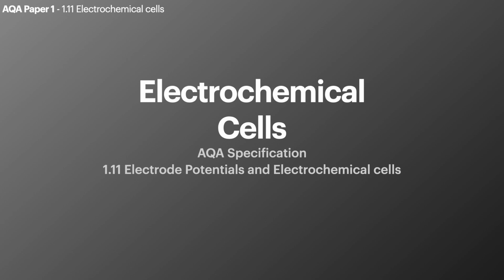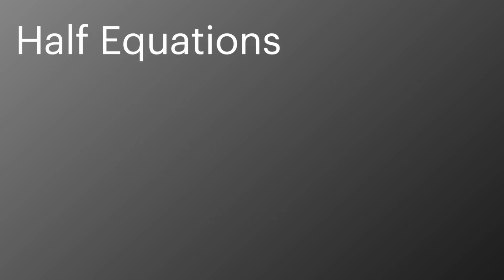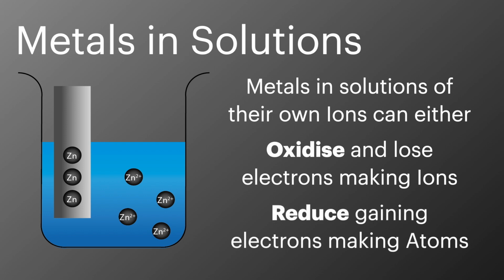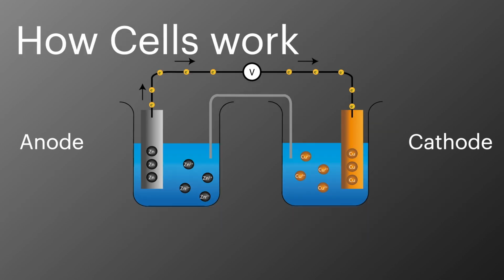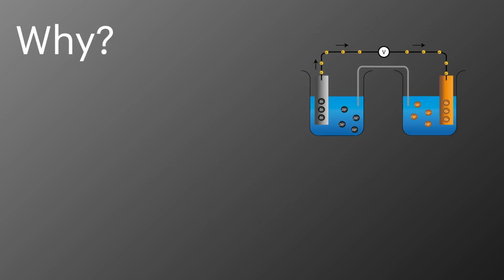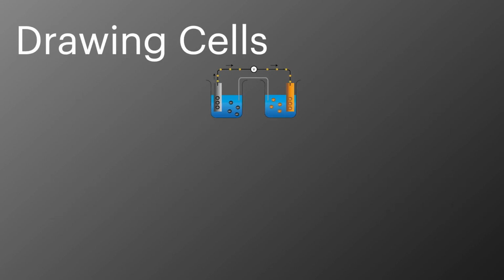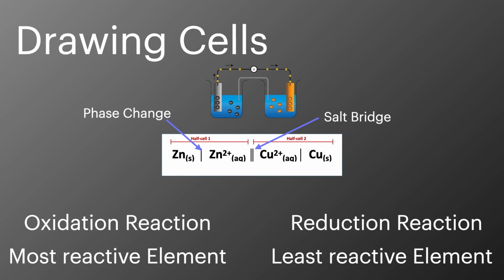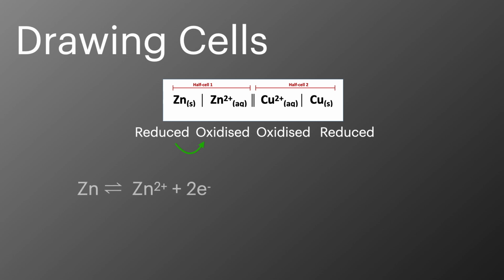What are Electrochemical Cells, Paper 1 - AQA A level Chemistry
In this episode I am talking all about Electrochemical cells which is on paper 1 of the AQA A level Chemistry specification. We start with a quick REDOX recap and then cover how Metals react in solution and how this can be used to make electrochemical cells. I also cover the reactions that take place at each side of the cell and how to draw out the conventional representation of a cell. This video is optimised for the AQA A level specification.

Photo by Thomas Kelley on Unsplash